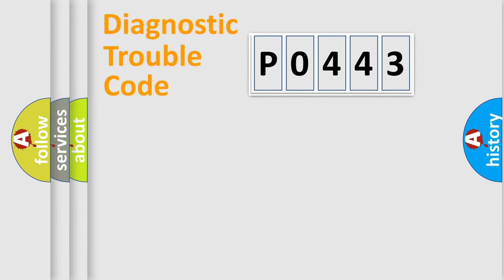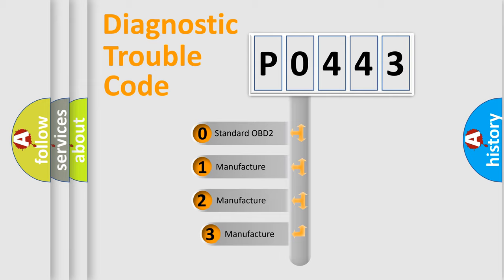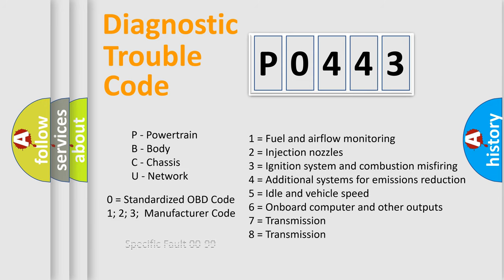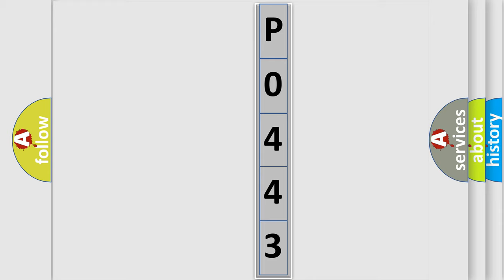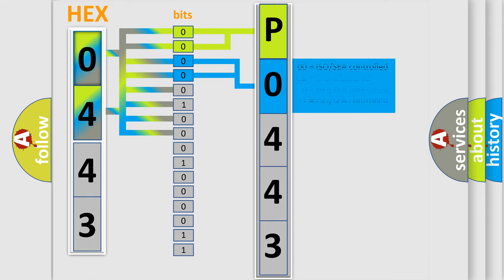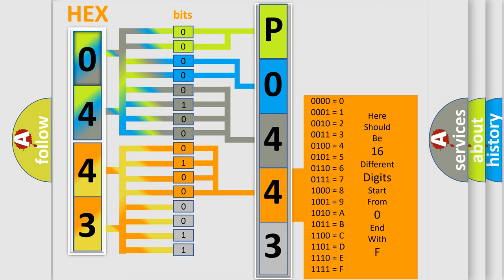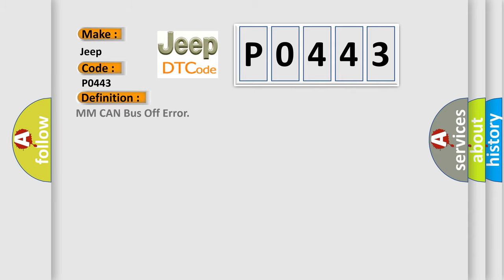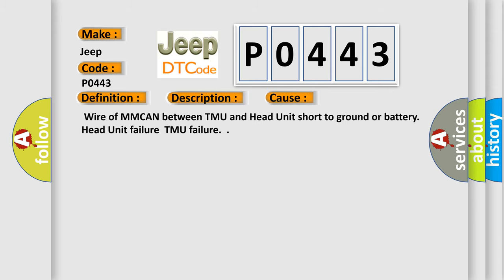DTC Jeep P0443 Short Explanation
Contents:
0:21 Basic DTC analysis according to OBD2 protocol standard.
1:48 Insight into programming
2:58 A diagnostically understandable description of the Diagnostic Trouble Code
3:05 Basic error definition

Make:
Jeep
Code:
P0443
Definition:
MM CAN Bus Off Error
Description:
The TMU sets B2800 when CAN line is in the below status:Short to GroundShort to Battery
Cause:
 Wire of MMCAN between TMU and Head Unit short to ground or battery. Head Unit failureTMU failure.